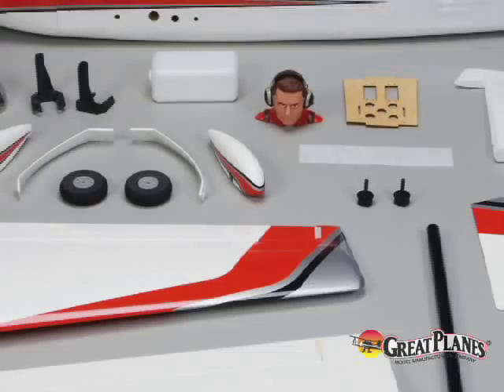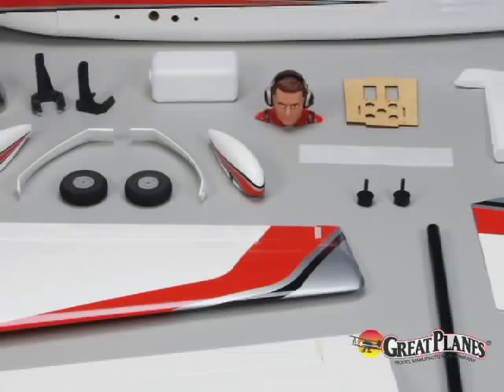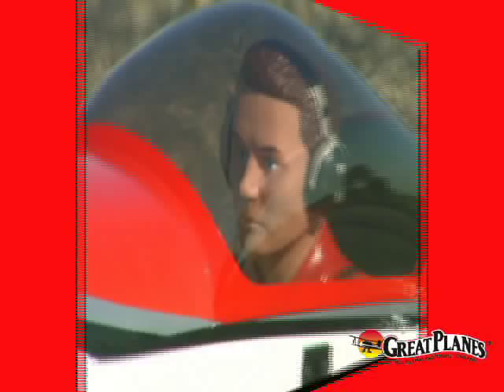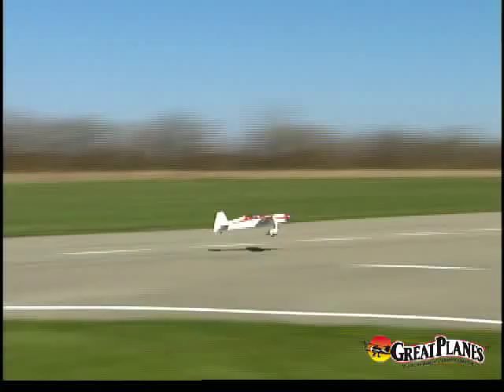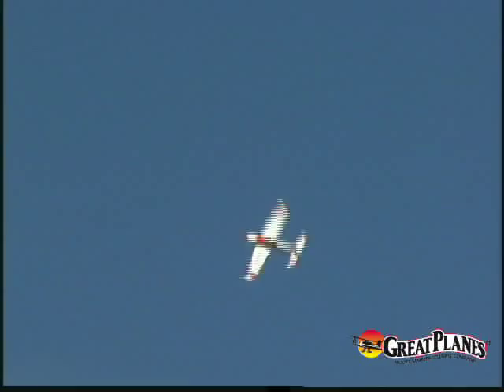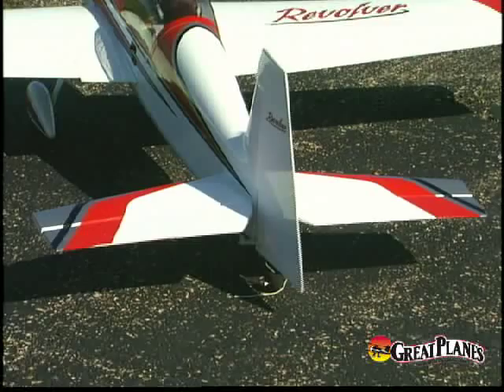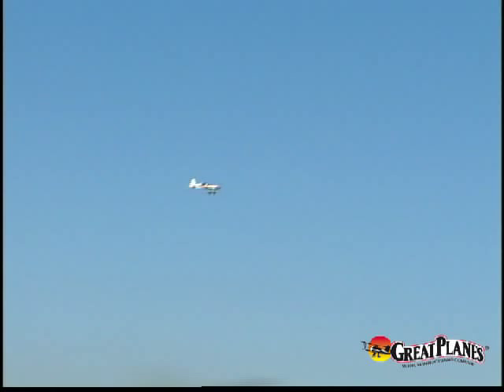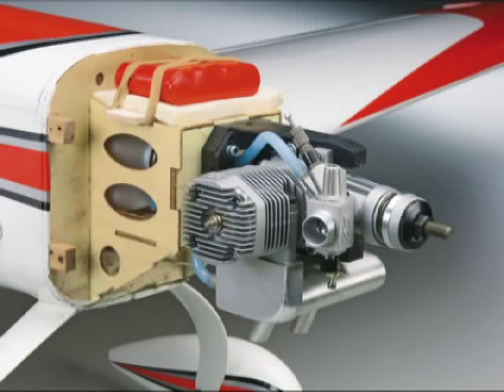Great Planes Revolver ARTF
The Revolver from Great Planes is a real 'sports car' of an aerobatic model. Beautifully styled, this model will be much admired by fellow modellers. Once in the air it really takes centre stage. Whether it's equipped with a glow engine or brushless motor, the Revolver is capable of firing-off one crowd pleasing manoeuvre after another.

The two piece plug-in wing is wire cut from foam and balsa sheeted, with the fuselage and tail surfaces featuring traditional all-wood construction and hand finished to this exciting scheme in glossy Monokote.

Perfect for .46~.55 two strokes or .70 size four strokes. For the electric enthusiast we recommend a KMS Quantum 4120/05 brushless motor, KMS Sentry 60 brushless ESC and 4S 3200~4000mA Li-Po battery